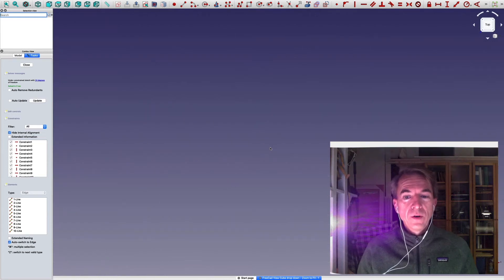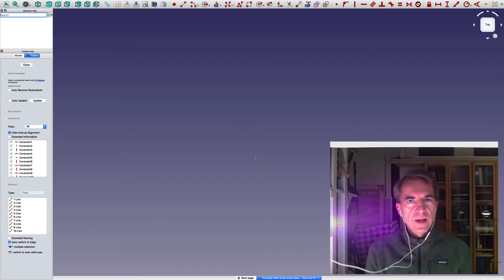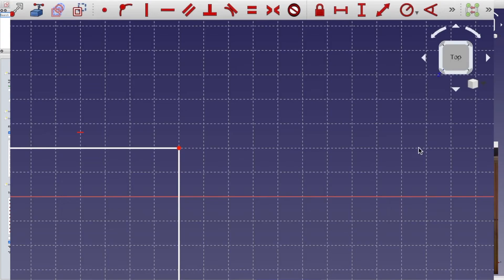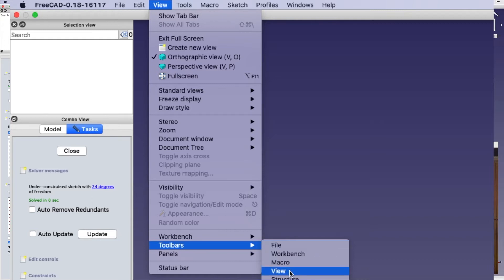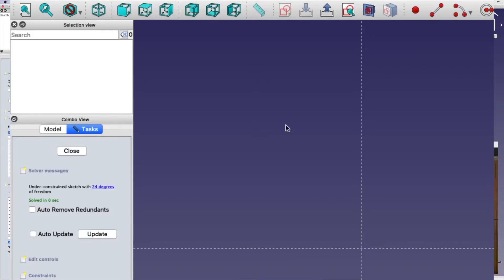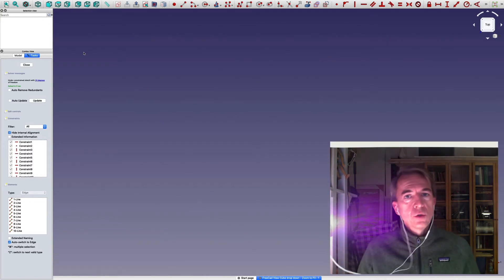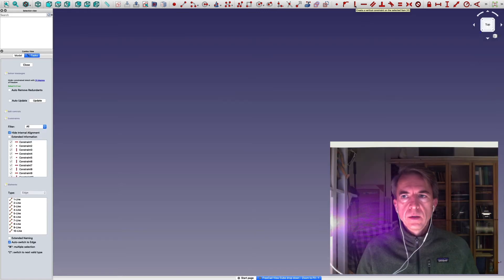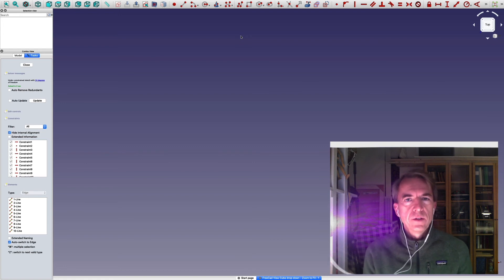FreeCad Most Valuable but somewhat hidden Feature Zoom to Fit!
When you loose the view of your sketch you need some Harry Potter Revilio Spell! In FreeCad this is  "Zoom to Fit" alias "Fit All" feature. In this video I show places in the GUI where you find this feature! I also explain why the keyboard short-cut 'V' followed by 'F' does not work in Sketcher workbench (it is masked by the 'V' key linked to the "Vertical Constraint" feature). Good luck with using FreeCad :)